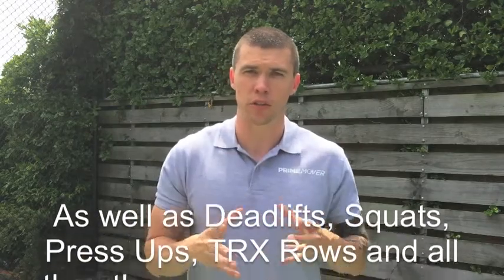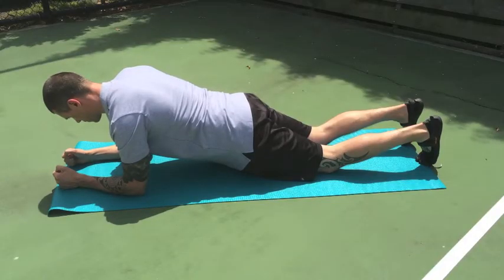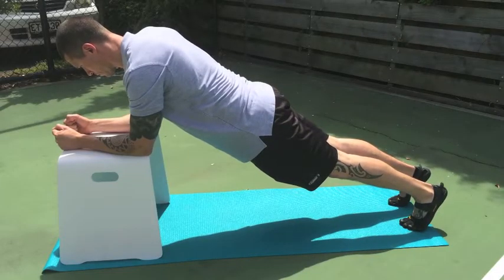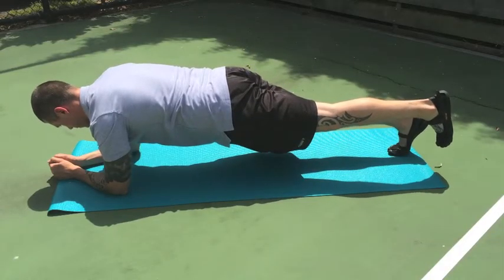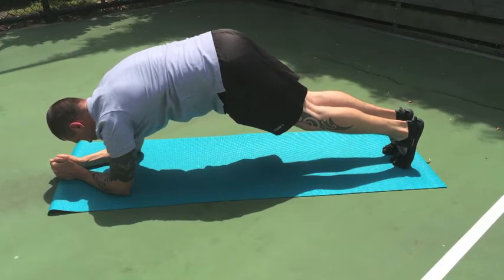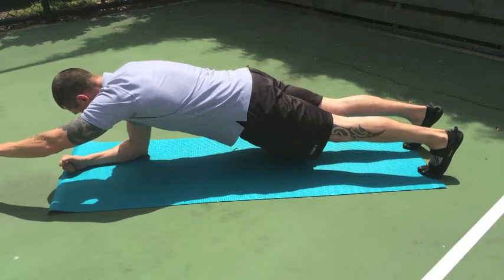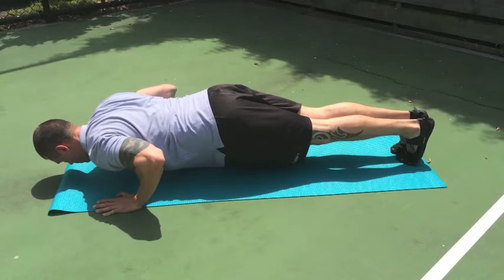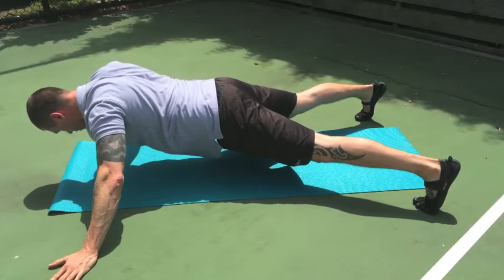Plank Variations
Paul Glazby takes you through some Plank variations to progress you from complete beginner, to more advanced moves for long term Movers!